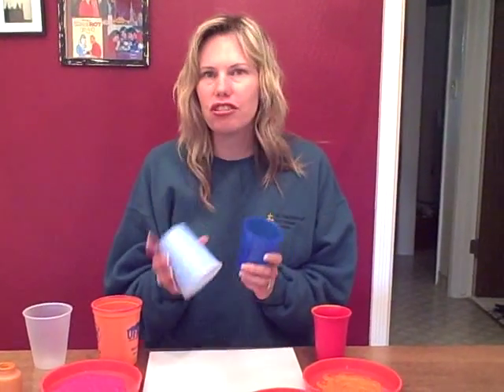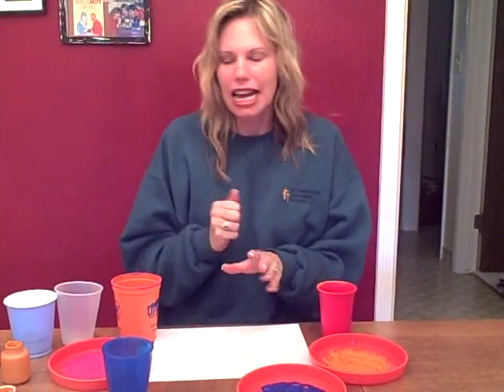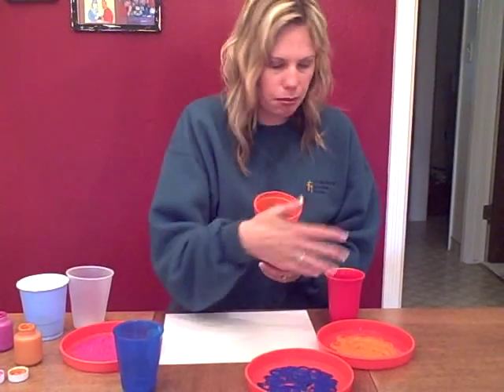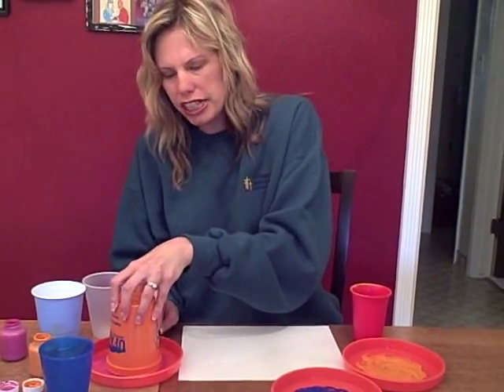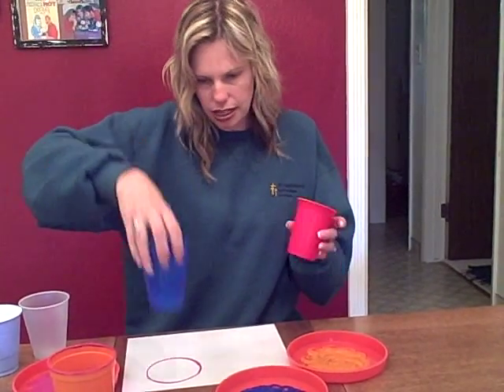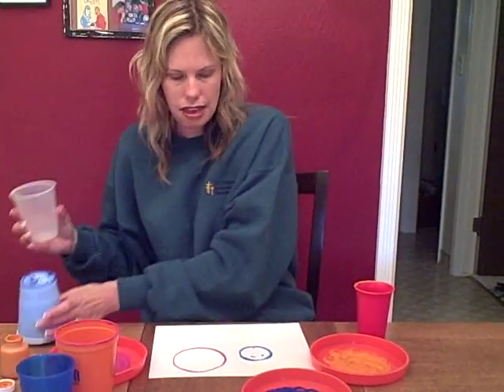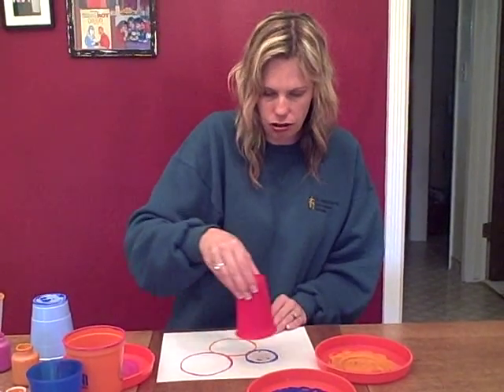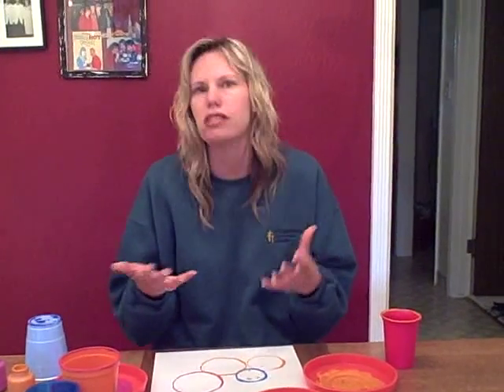Art Cup Painting | Cullen's Abc's